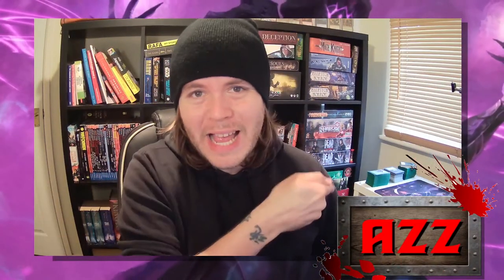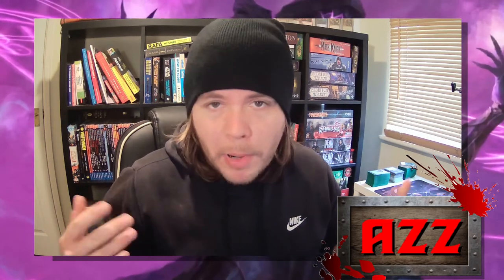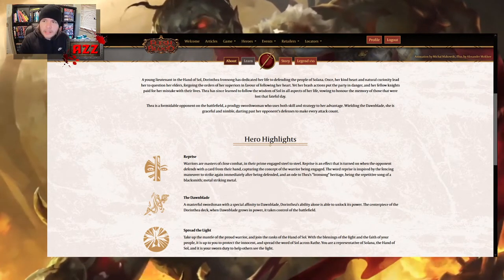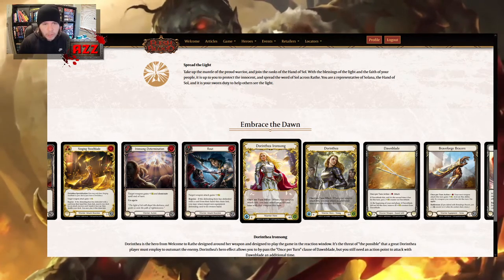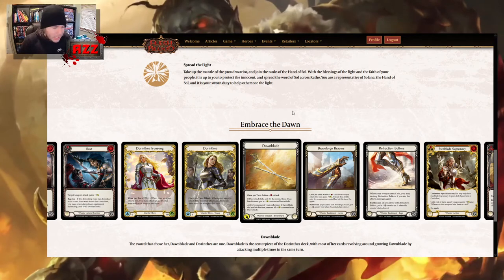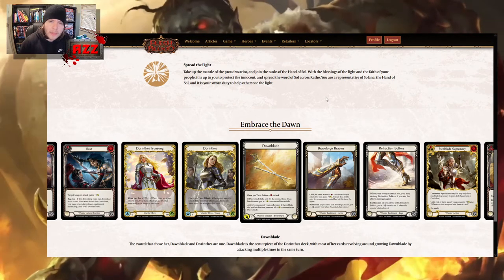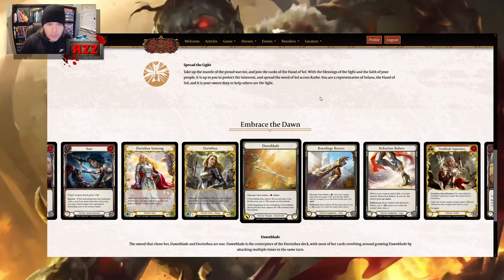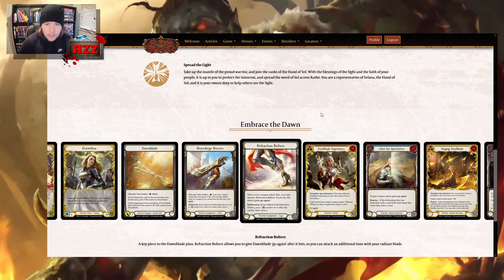Dorinthea, Ironsong - How To Play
Join me as i go through Dorinthea's character in F&B and how to best utilise her cards and what you can expect from playing with this hero!